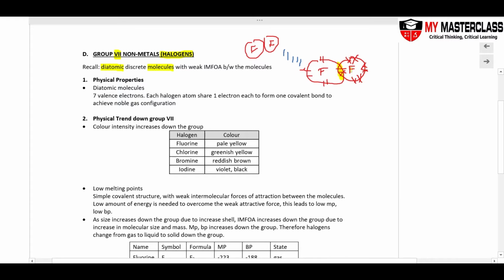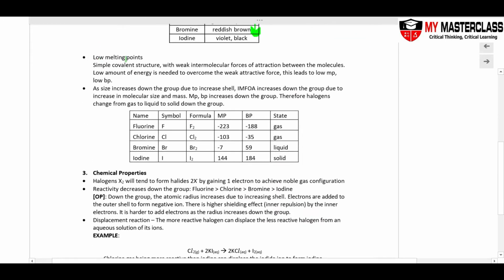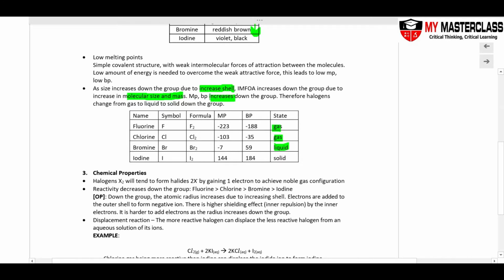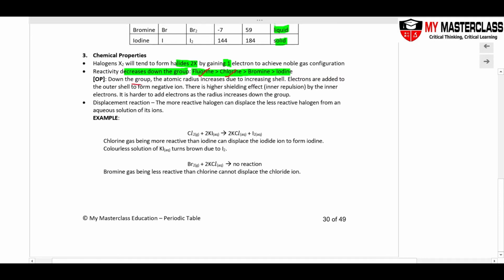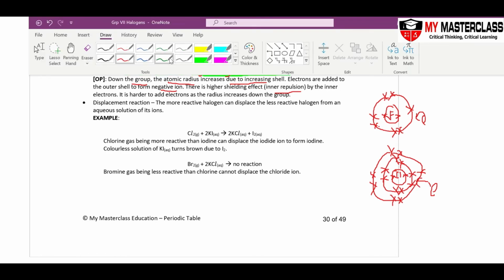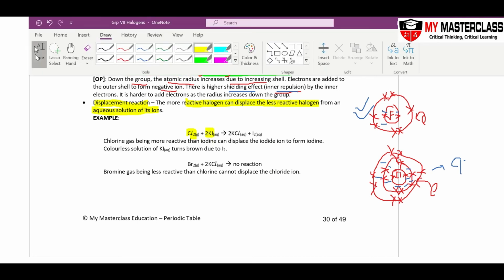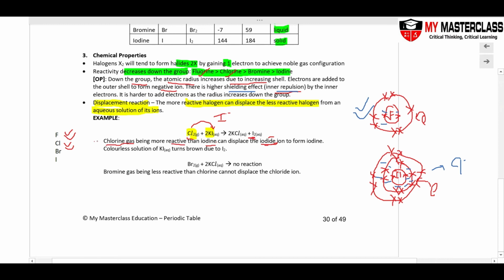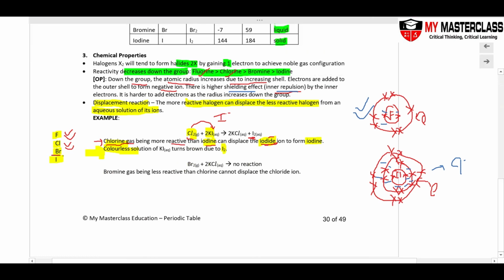Upper Sec IP Chem: Periodic Table - Group VII: Halogens Physical & Chemical Properties & Trend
In this video, find out about:
- physical and chemical properties of Group VII non metals
- physical trends down the group